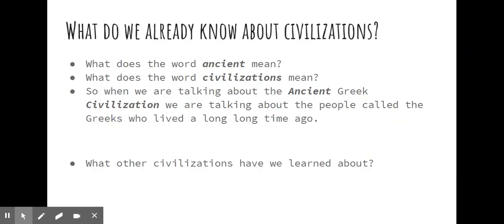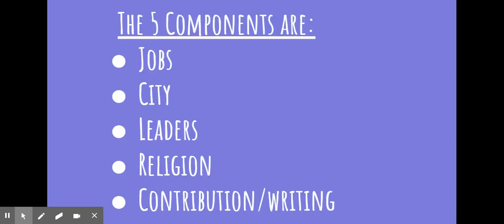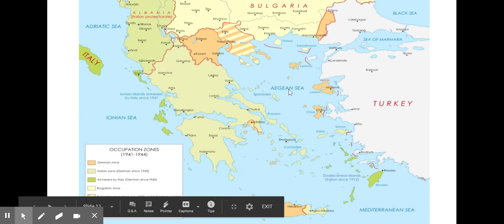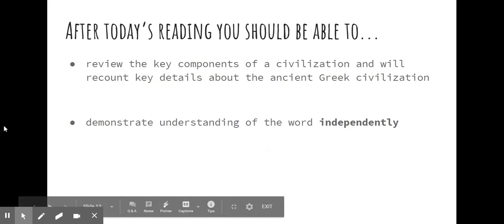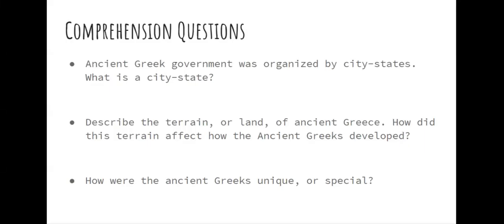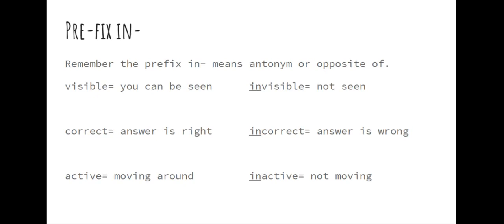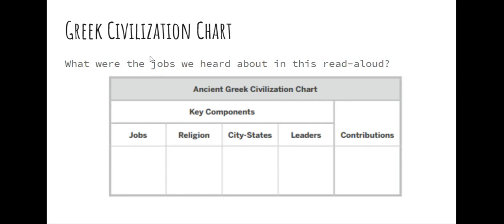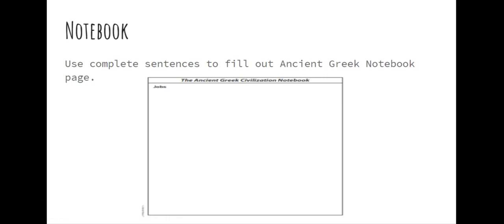Ancient Greek Civilization Lesson 1 The Ancient Greeks